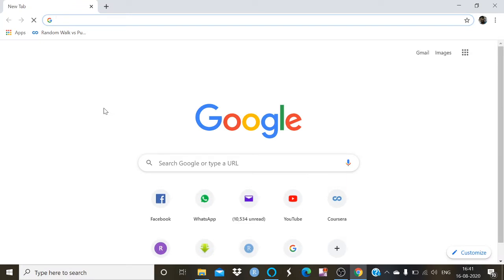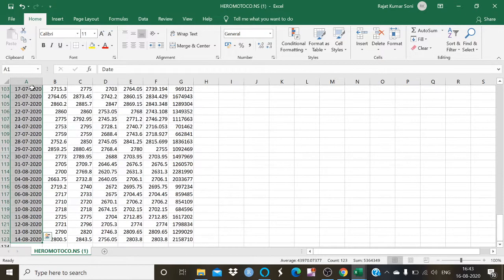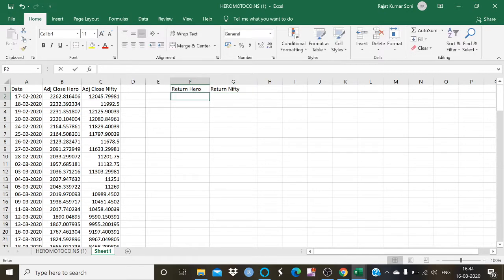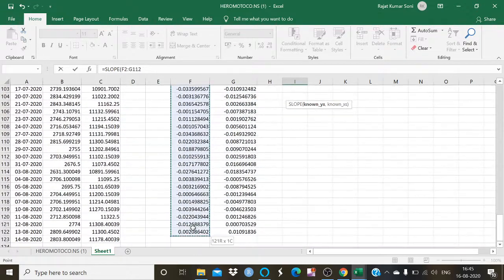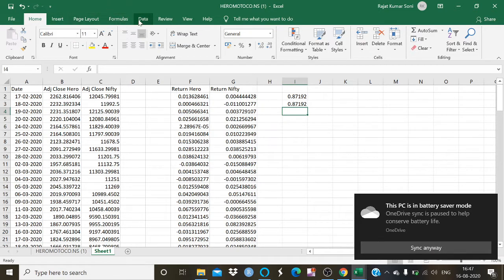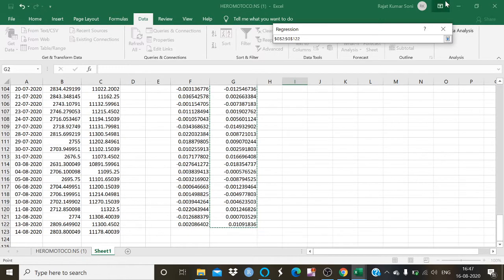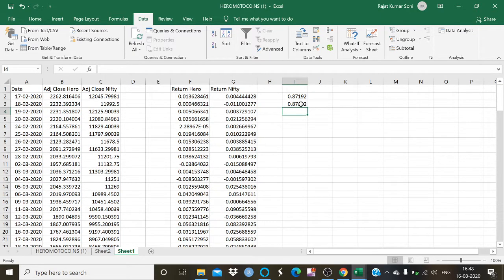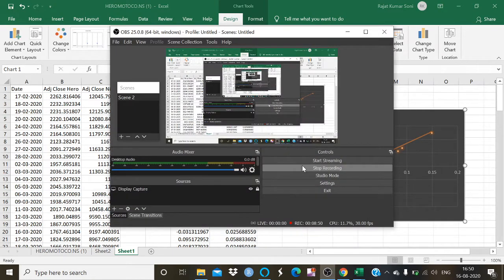Beta Calculation with 4 different methods, CAPM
This video is very help full to calculate Beta value with 4 different methods